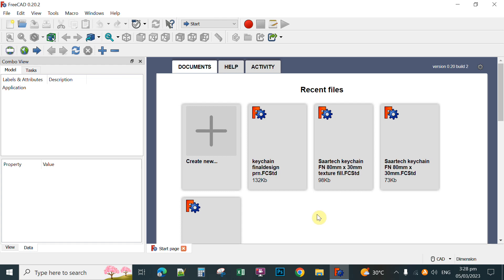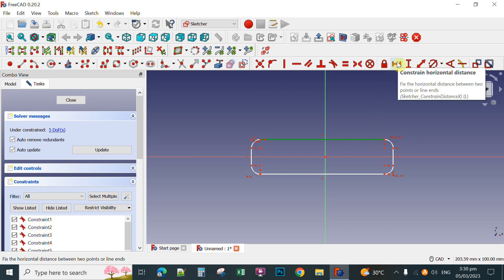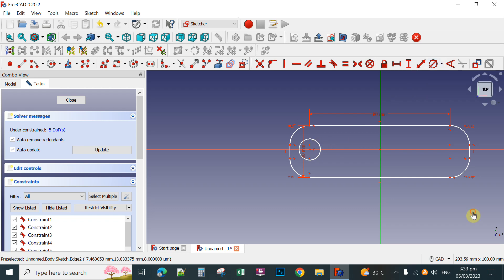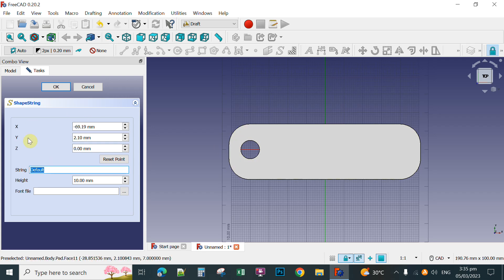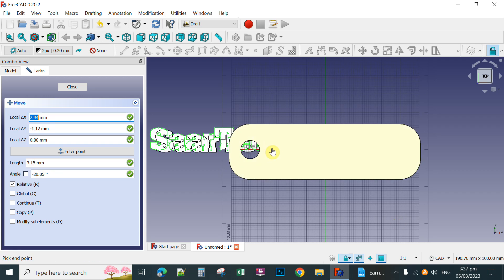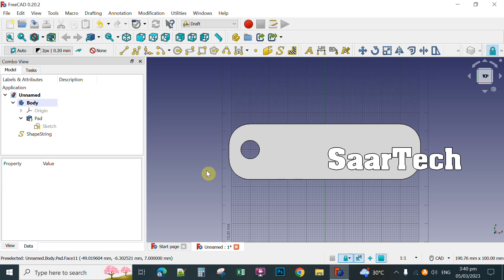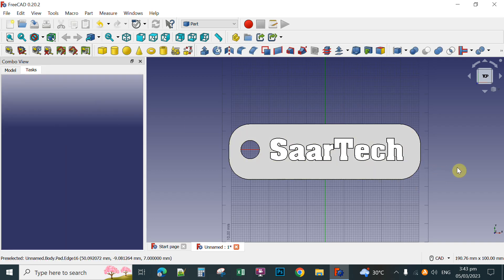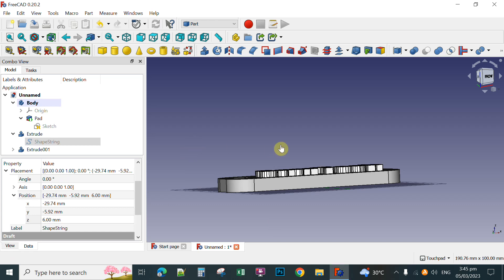How to create a customized KEYCHAIN in FreeCAD for 3d printing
How to create a customized KEYCHAIN in FreeCAD for 3d printing, explain how to move object and text on the X,Y,Z coordinate keychain with 3D text